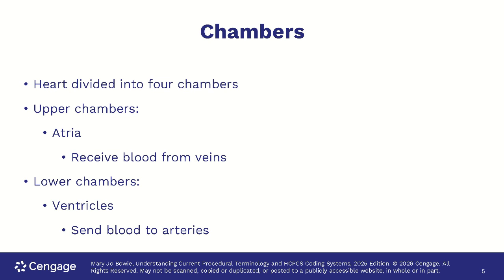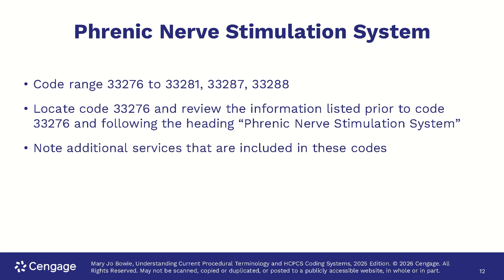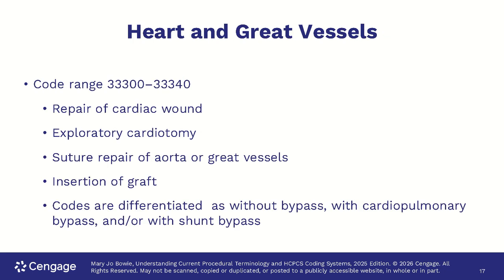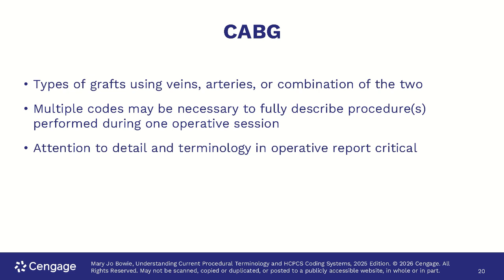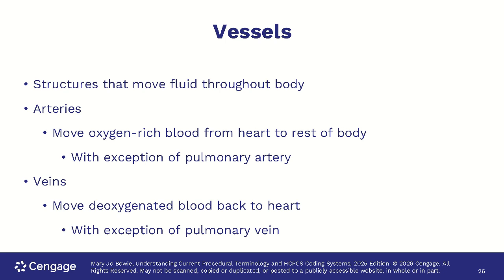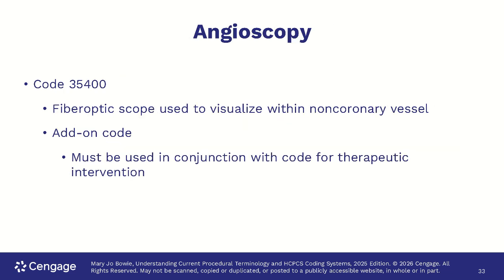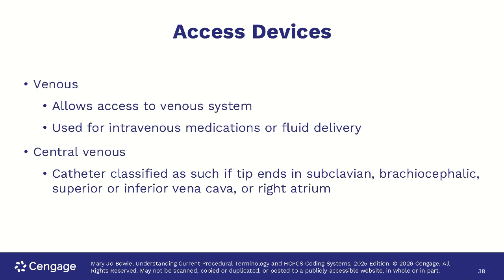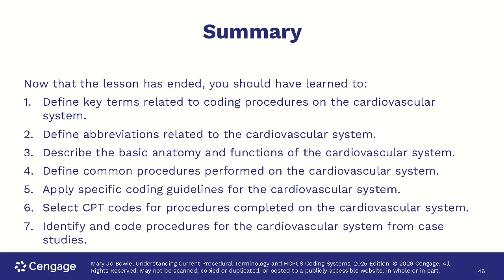Week 4-Introduction to CPT/HCPCS Coding (Chapter 8)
In this presentation, Dr. Lisa L. Campbell presents Chapter 8 from Understanding Current Procedural Terminology and HCPCS Coding Systems, 2025 Edition by Mary Jo Bowie. This session provides an in-depth look at CPT coding for cardiovascular system procedures, covering pacemakers, angioplasty, bypass grafts, and heart transplants.

🔍 What You’ll Learn:

✅ Key terms and abbreviations related to cardiovascular system coding
✅ The structure and organization of cardiovascular CPT codes (33016–37799)
✅ Proper coding for pacemakers, defibrillators, and electrophysiology studies
✅ How to assign codes for CABG (coronary artery bypass grafting), angioplasty, and thromboendarterectomy
✅ Endovascular repair of aneurysms and vascular bypass procedures
✅ The importance of modifiers and documentation for cardiovascular procedures
✅ Coding for heart and lung transplants, ECMO (extracorporeal membrane oxygenation), and cardiac assist devices

Students in medical coding and healthcare reimbursement